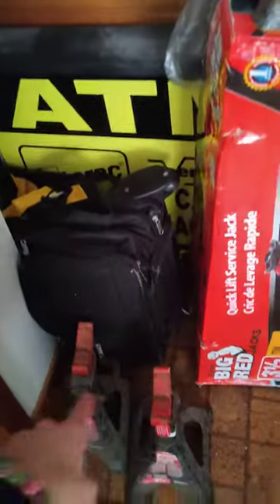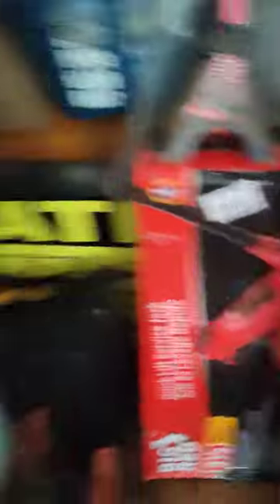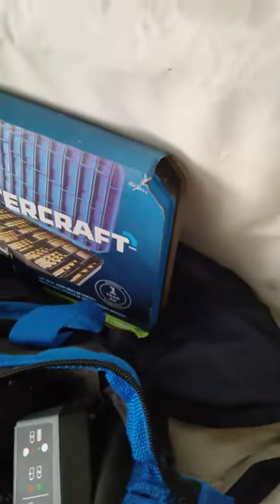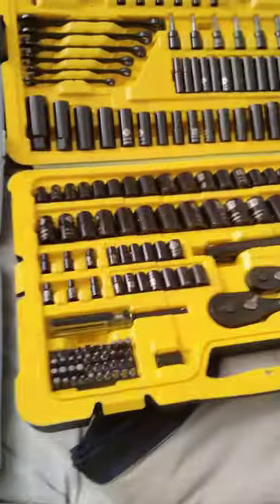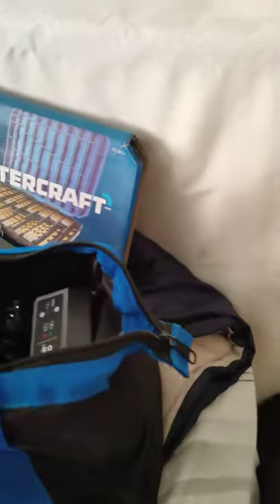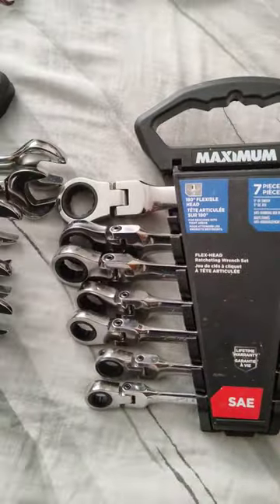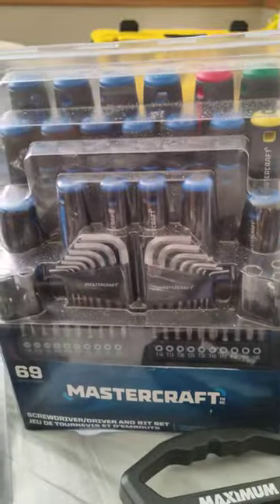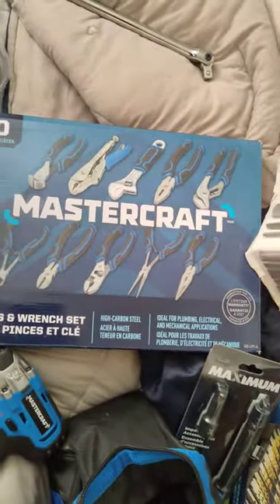Canadian Tire one without kids friendly rating